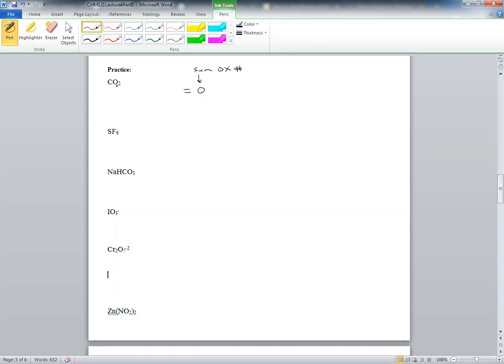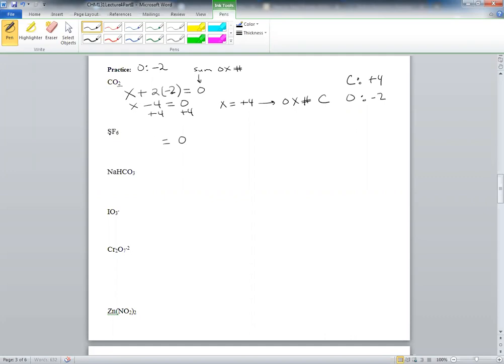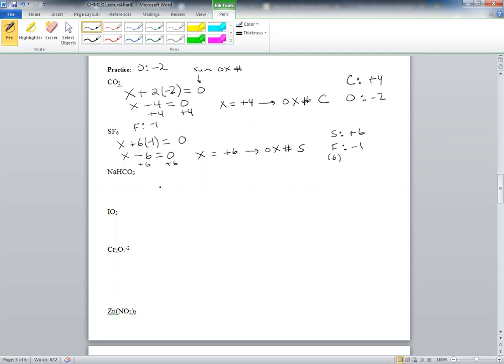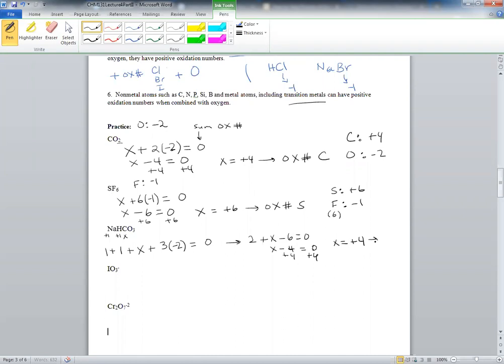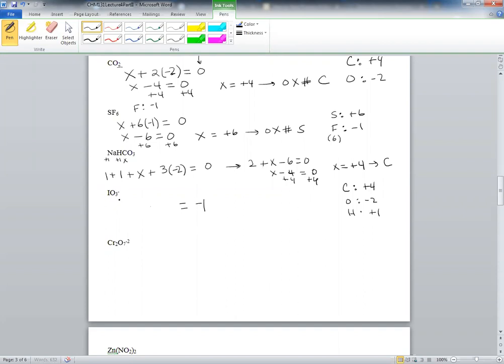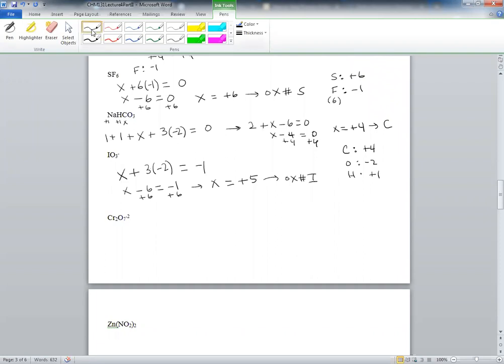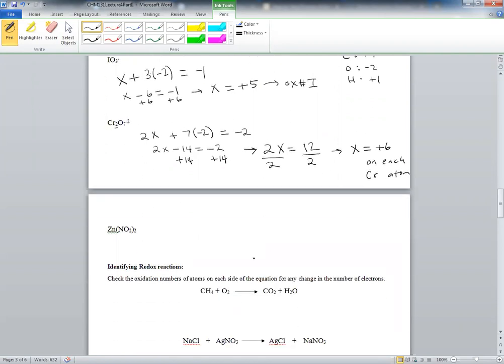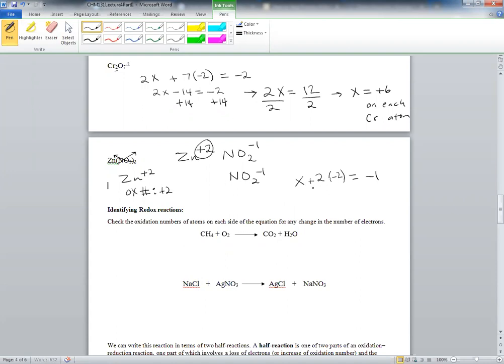Oxidation Numbers Practice